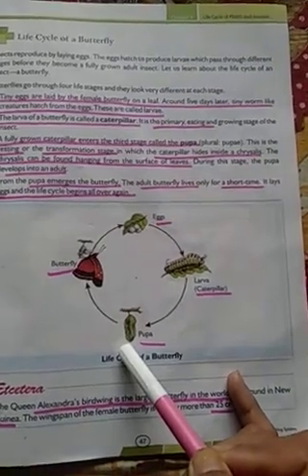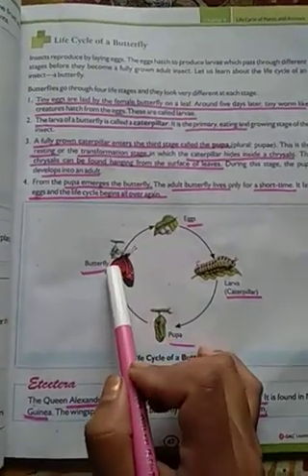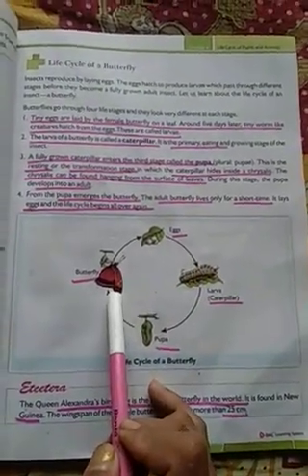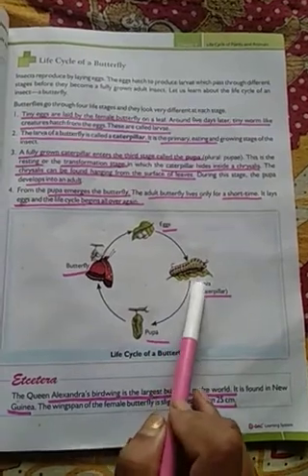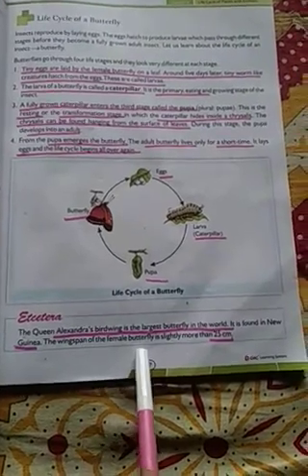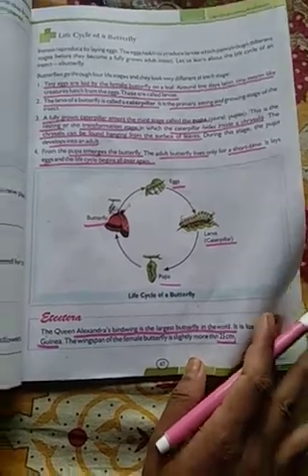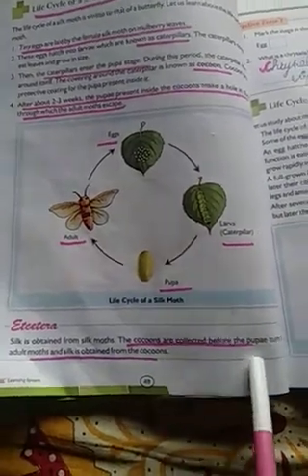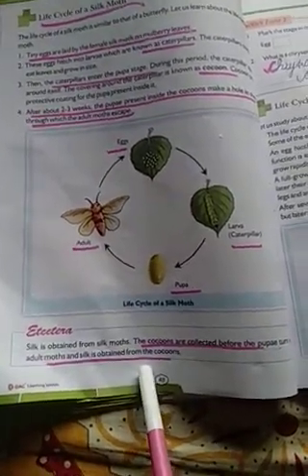Life cycle of butterfly and Silk moth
Class 4 (Discovering science)